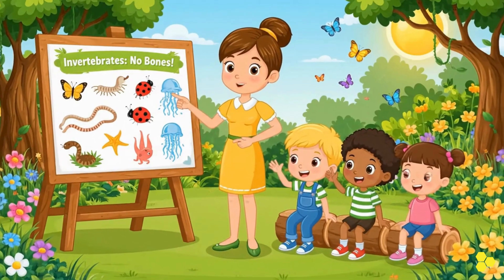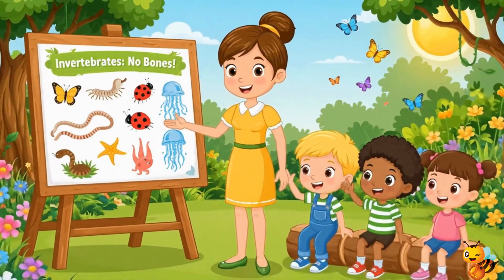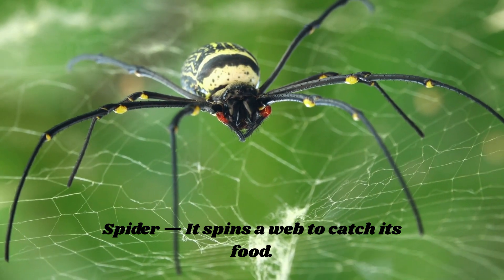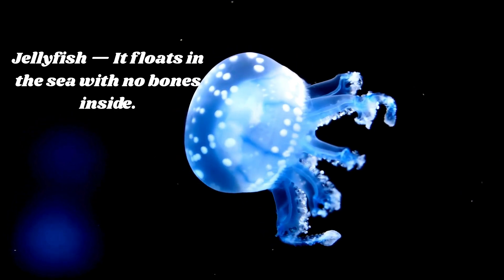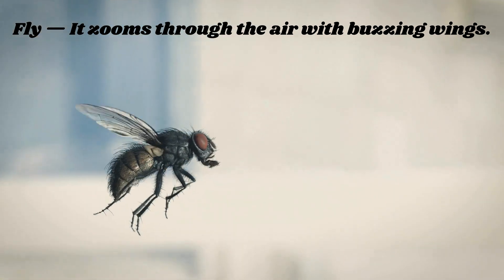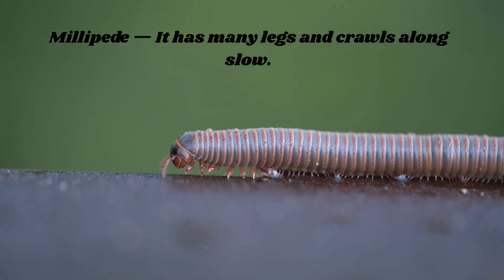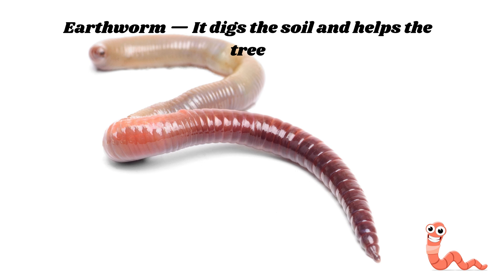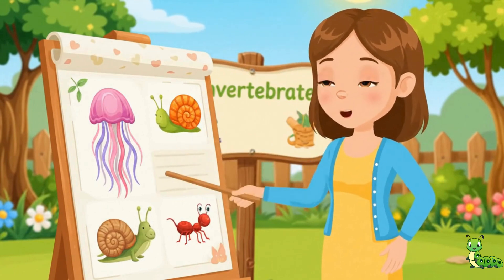Invertebrates? | Learn Invertebrate Animals with catchy song ! sing along song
🐛 Let’s learn about invertebrates — animals with no backbone!

This fun and educational rhyme introduces 20 amazing invertebrates, like the worm, bee, jellyfish, butterfly, and more!

Kids will enjoy simple, rhyming descriptions with colorful animations that make science easy and fun.

🧠 Great for:
– Preschool & kindergarten science
– Homeschool learning
– ESL and early readers
– Animal classification lessons